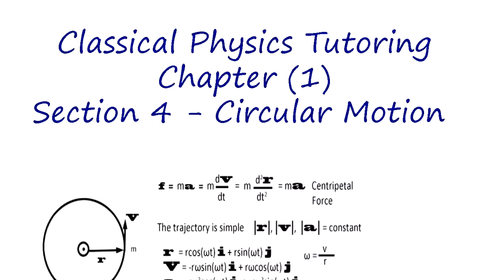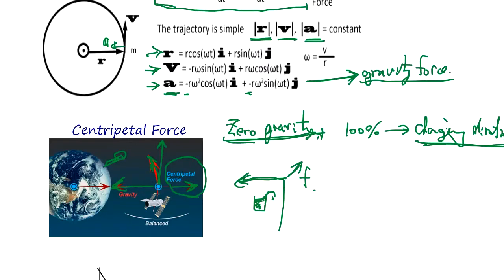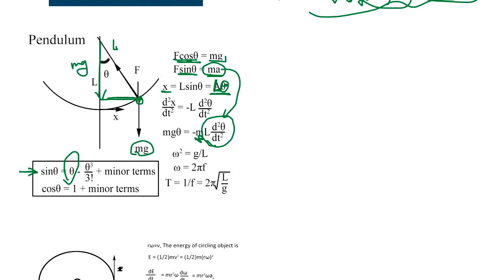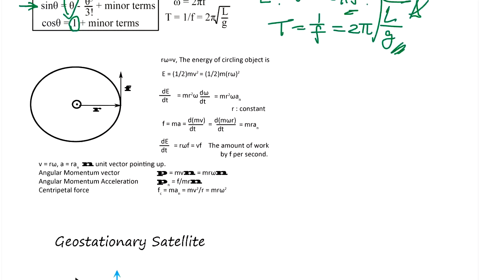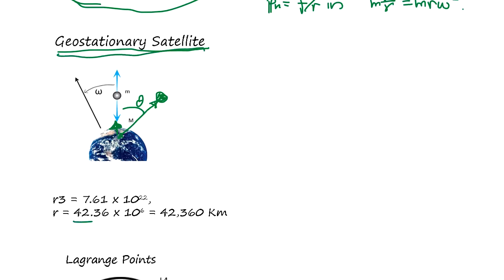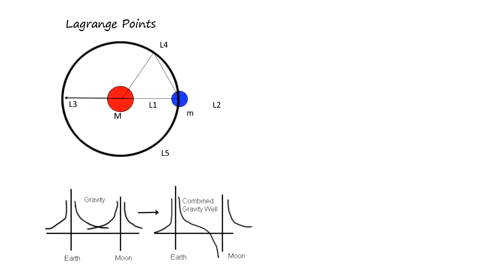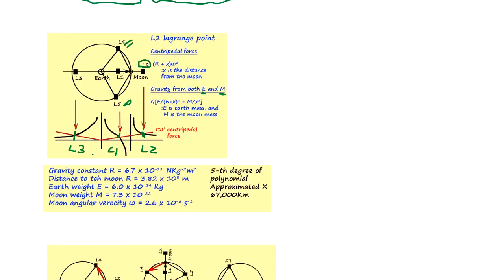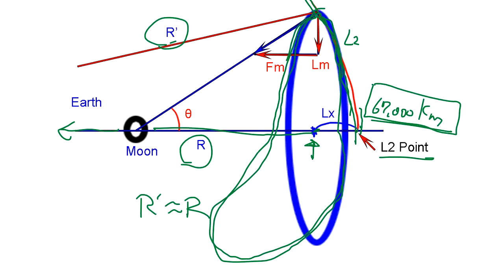Classical Physics Tutoring (6) - Circular Motion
We cover the basic equation for circular motion, angular momentum, and energy. Geostationary satellite and LaGrange point.